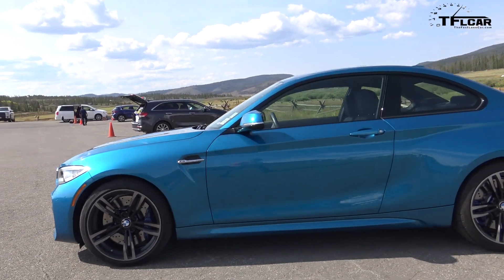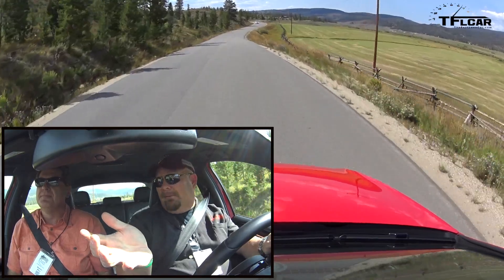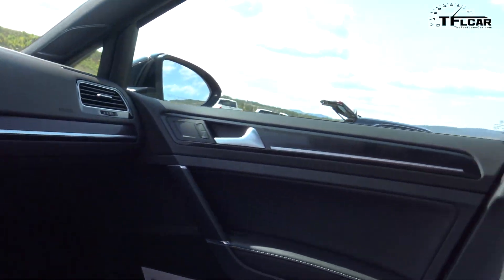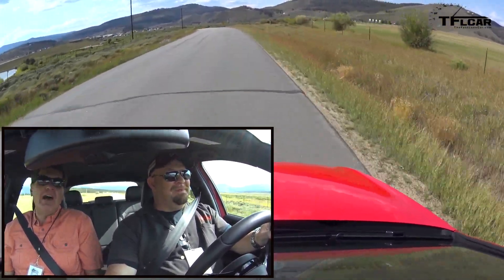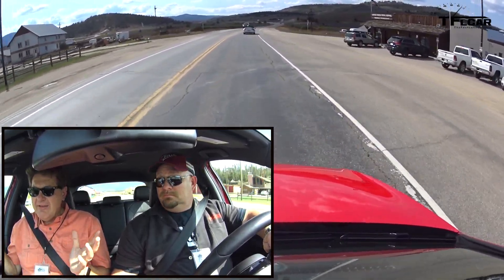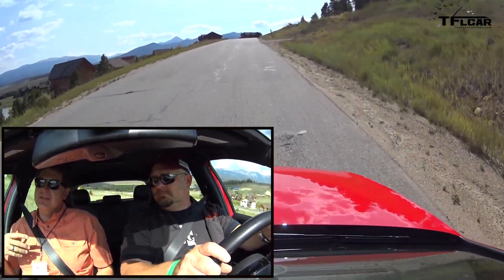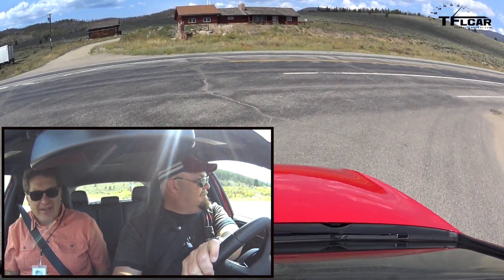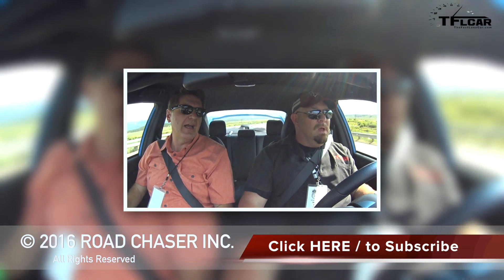2016 Subaru WRX STI vs VW Golf R Mashup Review (Part 2 of 2)